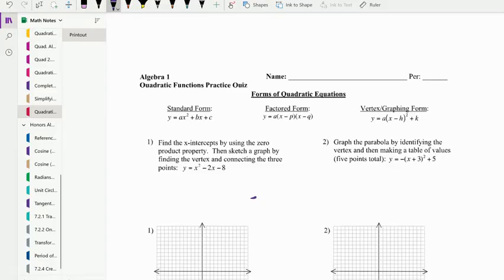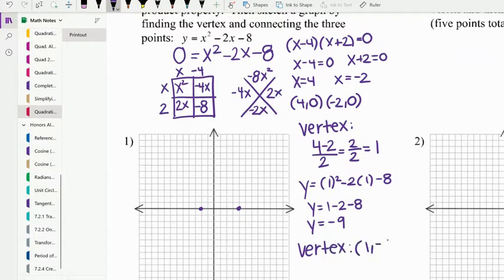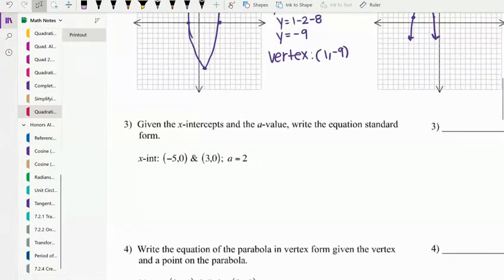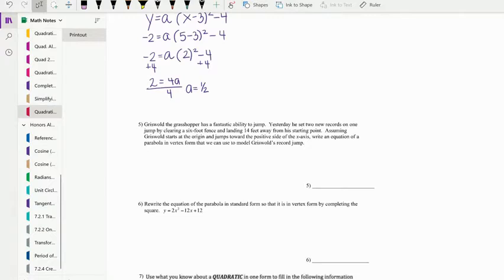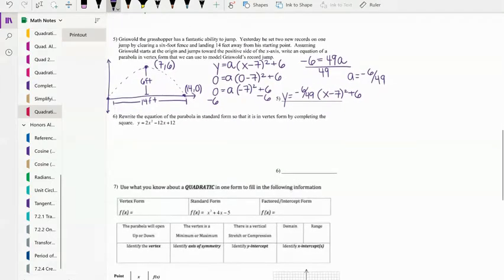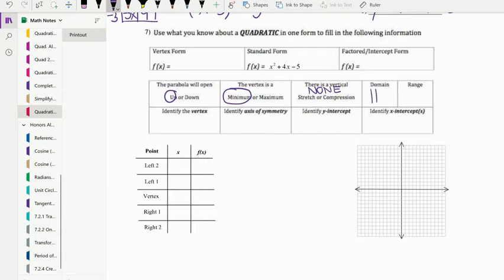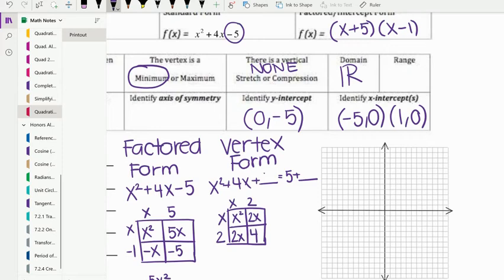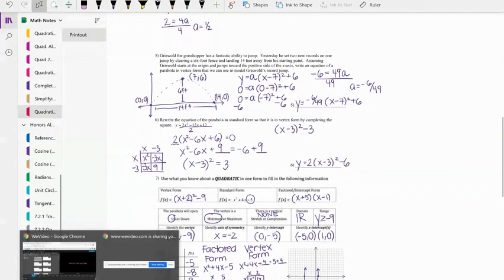Quadratics Practice Quiz Solutions